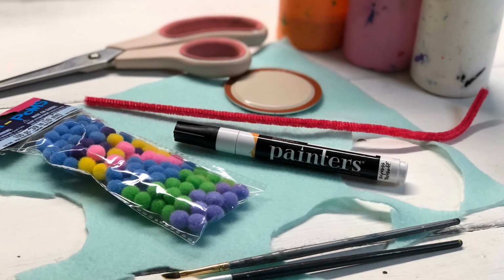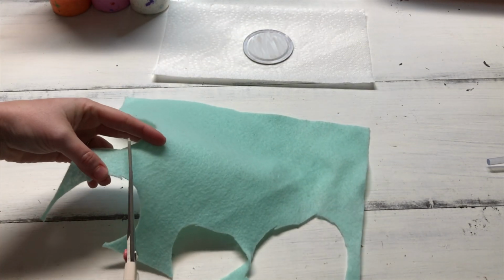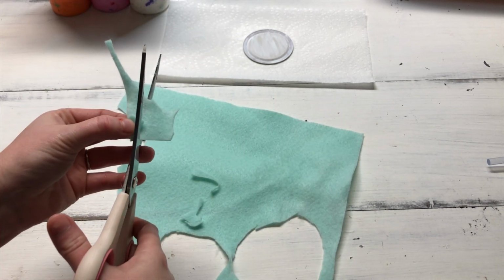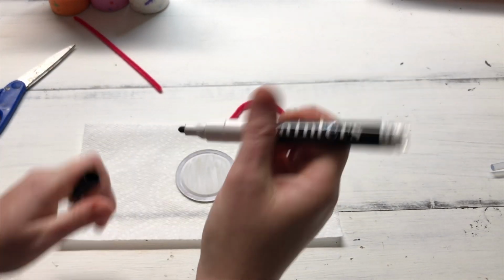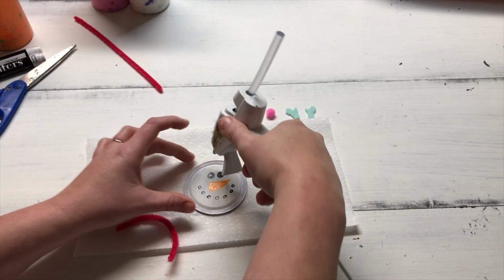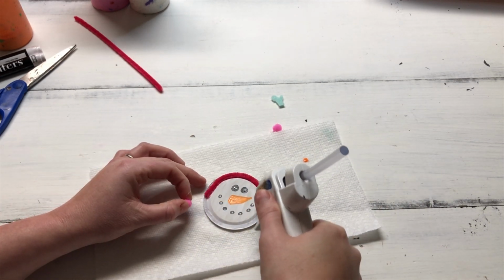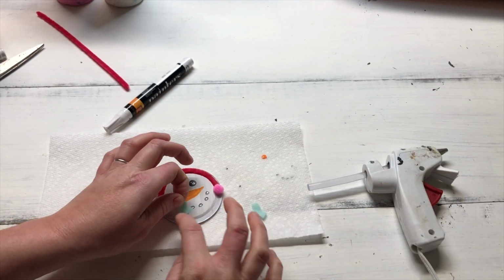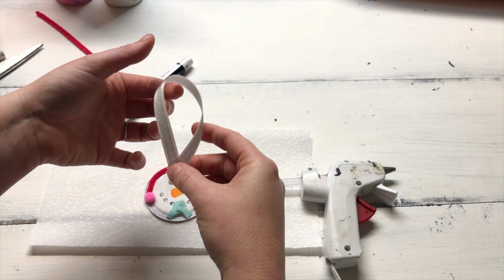DIY MASON JAR LID SNOWMAN ORNAMENT | HOW TO MAKE A SNOWMAN ORNAMENT | 30 DAYS OF ORNAMENTS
DIY mason jar lid ornament to make with your kiddos.

regular mason jar lid
white chalk paint {you could use acrylic but chalk paint has better coverage}
paint brush
black and white paint pens
orange acrylic paint {an orange paint pen will work great too}
mini pom poms
pipe cleaner
ribbon
low temp hot glue gun
fabric scissors
craft scissors

For even more DIY Christmas crafts check out my crafty blog